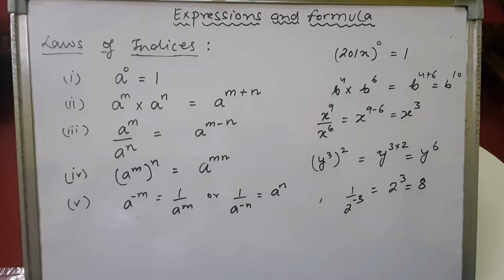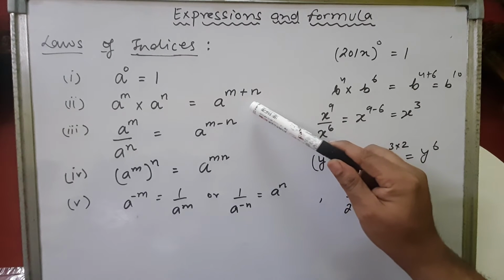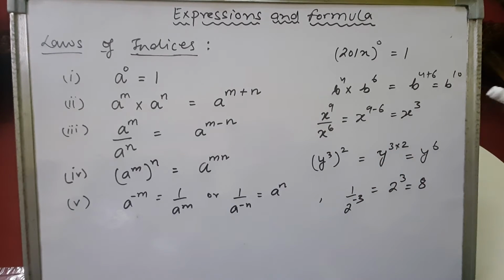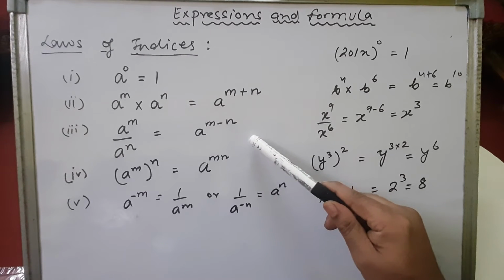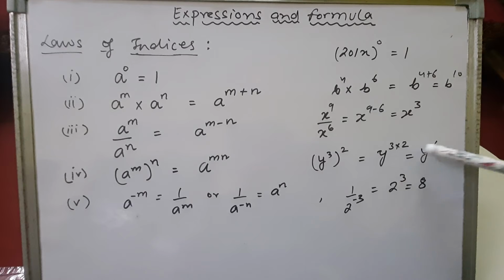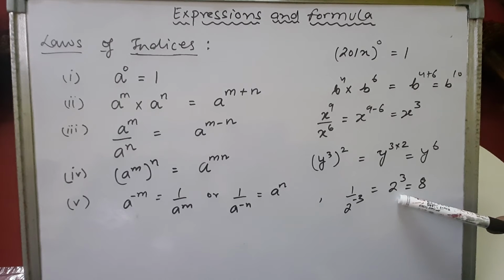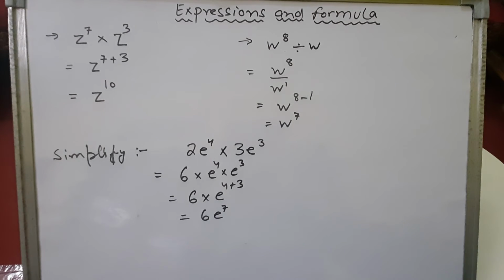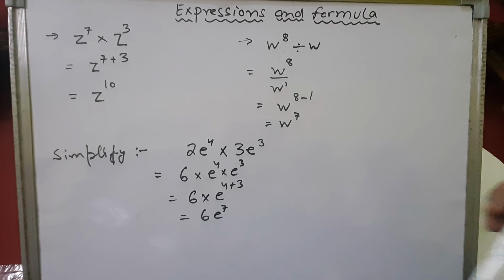Raza sir mhs topic: Expression and formula(part1)